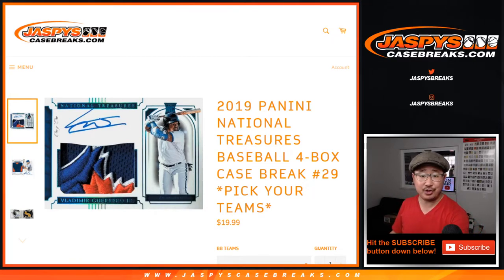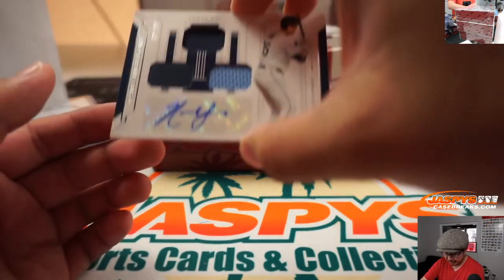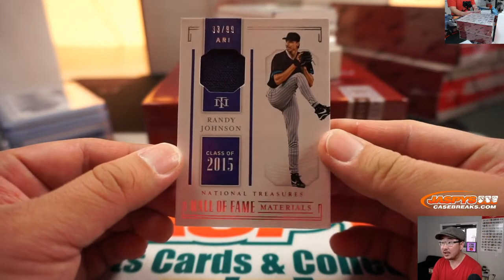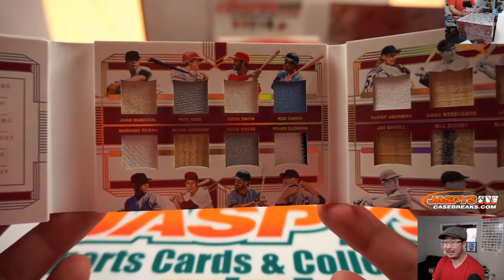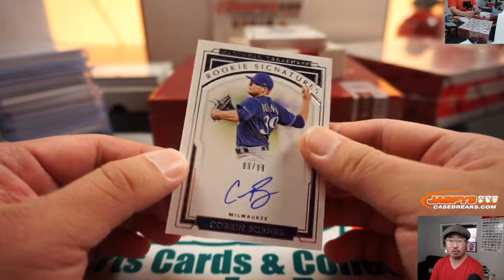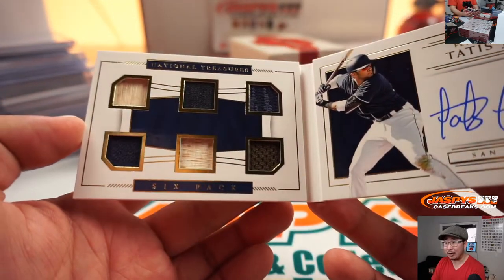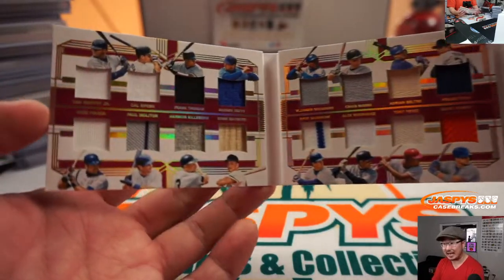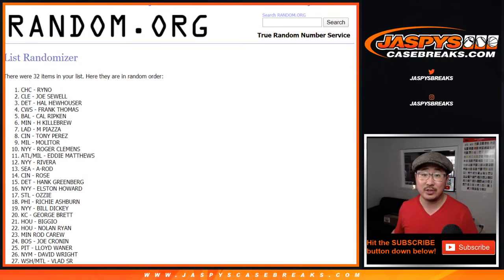W, 01.08.20 || 4Box PYT #29 || 2019 Panini National Treasures Baseball (MLB)